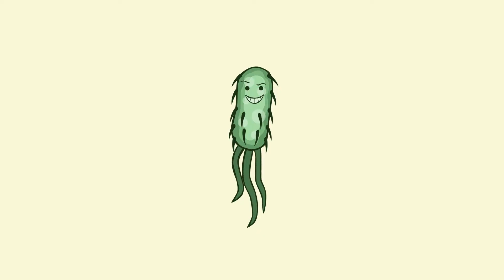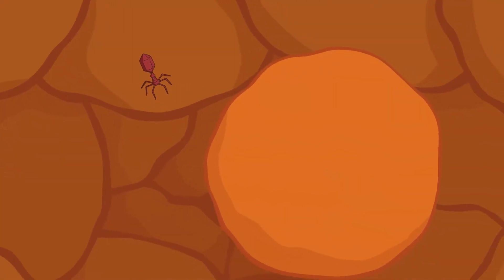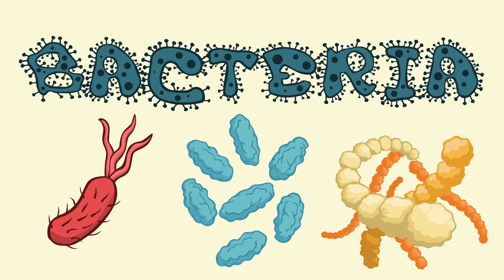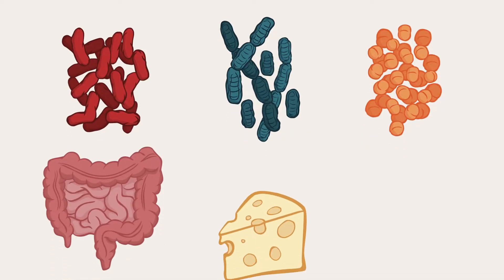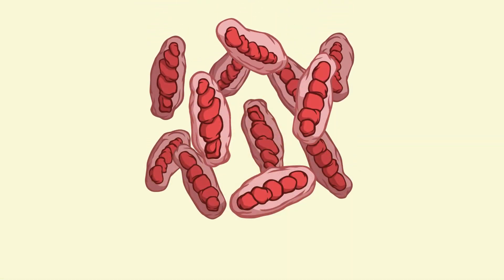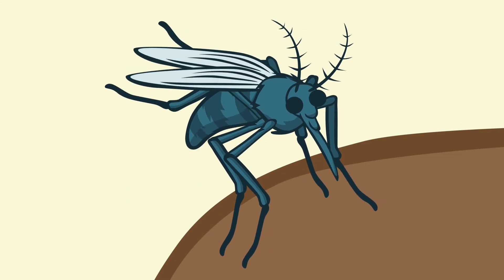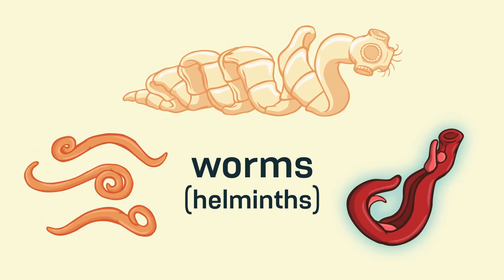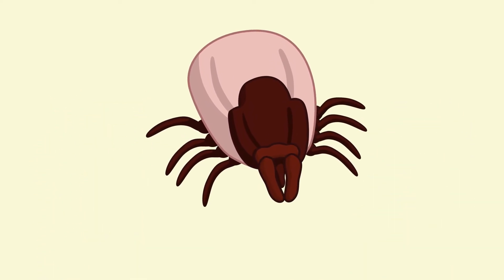What Is A Pathogen?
Learn all about Pathogens in this companion video to our cooperative board game, N.O.V.E.L.- Newly Observed Variant of Extreme Lethality. Take a peek at what the game is all about over

Topics:
Introduction: 00:00
Definition: 0:20
Viruses: 1:41
Bacteria: 3:57
Fungi: 6:20
Parasites: 8:39
Summary: 13:00
Disease Prevention: 14:08

This video was supported by the National Institute Of General Medical Sciences of the National Institutes of Health under Award Number R25GM132910, a Science Education Award (SEPA). The content is solely the responsibility of the authors and does not necessarily represent the official views of the National Institutes of Health.